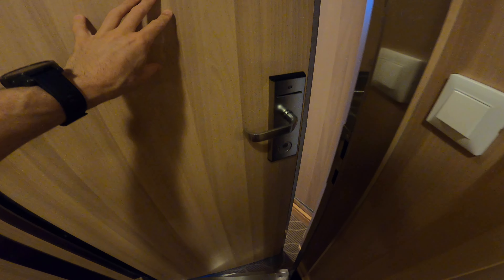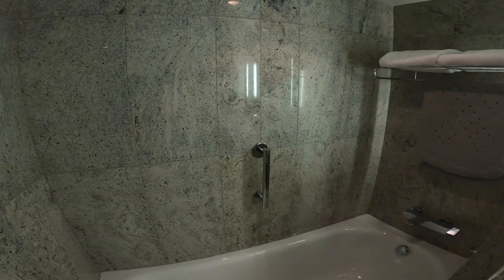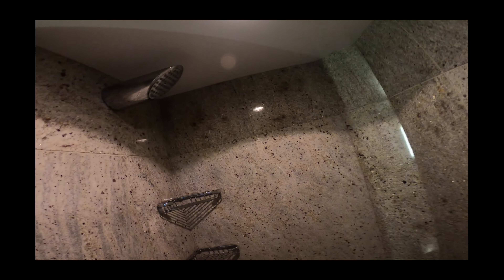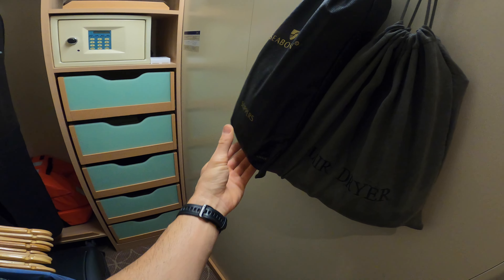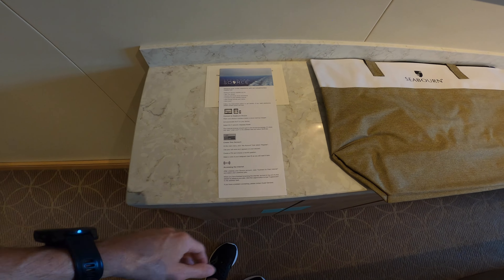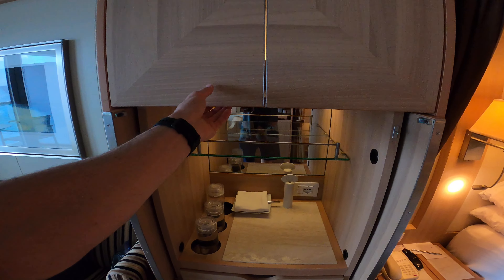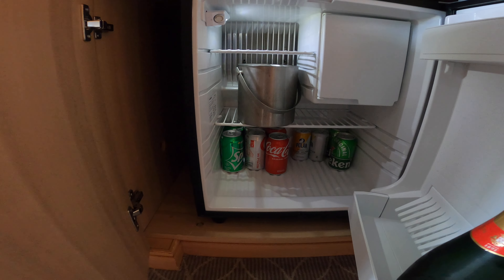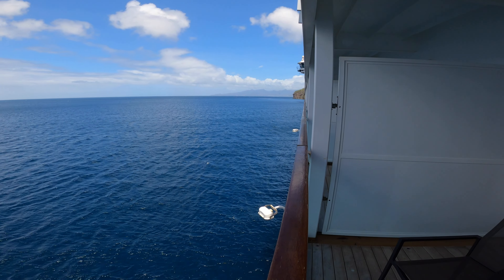Seabourn Odyssey V5 Veranda Suite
Mike Tours Seabourn Odyssey..
Follow Affluent Journeys™ on Facebook, Instagram. * US/Canadian residents only.
V5 644 Cabin: 300 sqft (28 m2) Balcony: 65 sqft (6 m2)
Features
- Full-length window and glass door leading to your private verandah
- Two lower beds that convert to a queen-size bed (some are fixed queen beds)
- Walk-in closet
- And a granite-topped private bathroom with full bathtub and separate shower
- Comfortable living area with writing desk
- Mirrored vanity
- A personal refrigerator and bar stocked daily with your preferred spirits and sodas
- Sofa
- And entertainment center
- interactive flat-screen satellite television with music and movie access
- DVD/CD stereo player
- Wireless internet access.
Perks
Welcome Champagne / Pillow Menu / Personal suite stewardess / Fine Egyptian cotton linens / Fluffy duvet / Slippers / L Occitane and exclusive Therapies bath products by Molton Brown / Personalized stationery / Flat-screen TV with music and movies /
All suites include 24-hour suite service, electronic safe, umbrella, and world atlas.Amenities are subject to change without notice.